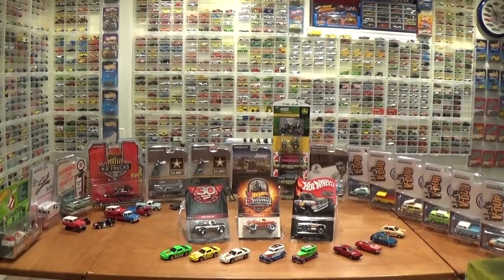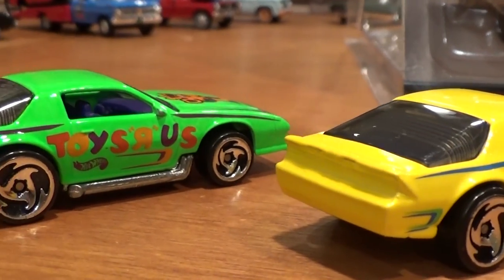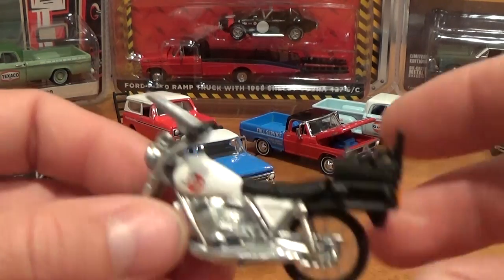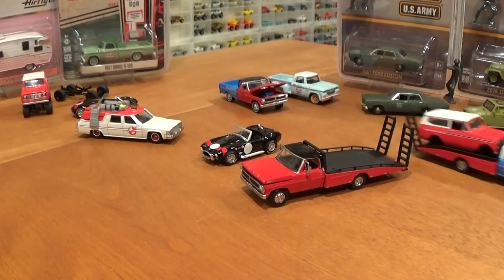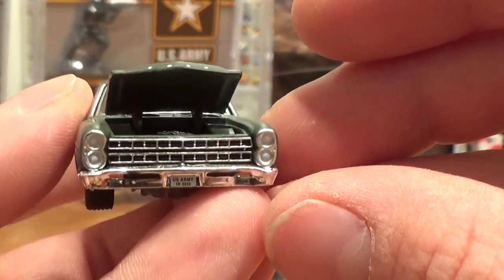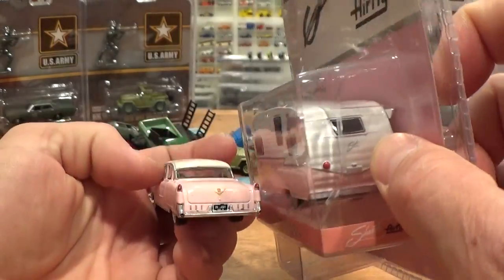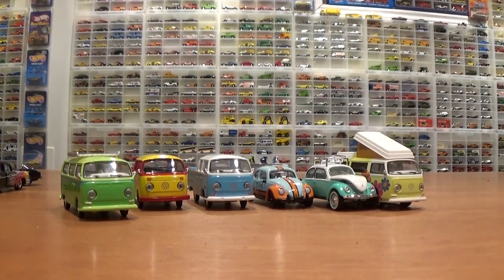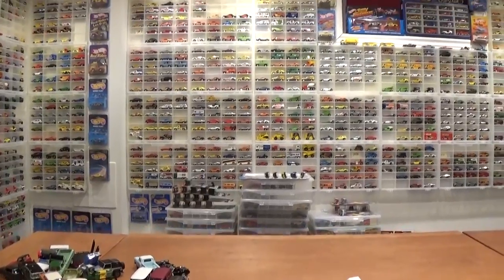Hot Wheels Greenlight - Haul Video!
In this video I review the following:  New Greenlight for 2017, Ford F-350 Ramp Truck with AC Cobra, US Army Exclusive, VDub Series Release 4 ( Volkswagen vans and VW Bug ), Elvis Cadillac Series 60, Running On Empty pickup trucks, customizing Hot Wheels cars, custom diecast, other 1/64 scale brands, VW Golf, Tomica, Yatming, and Corgi. Also, vintage Toys 'R Us Hot Wheels 10-pack exclusive Iroc Camaro, Ford Delivery, and a Toyota Supra.